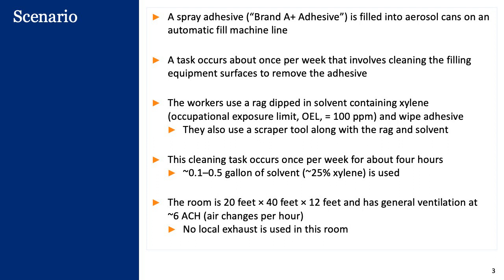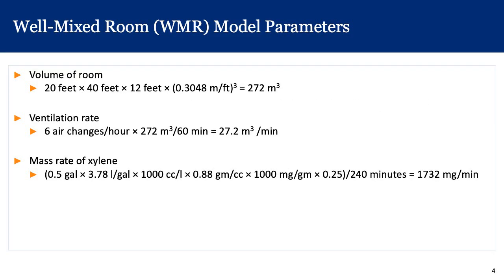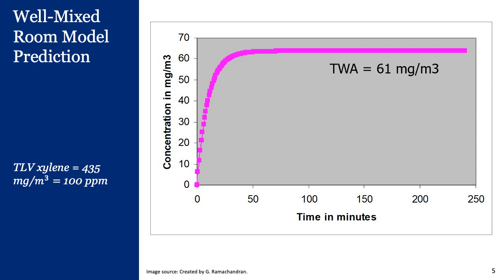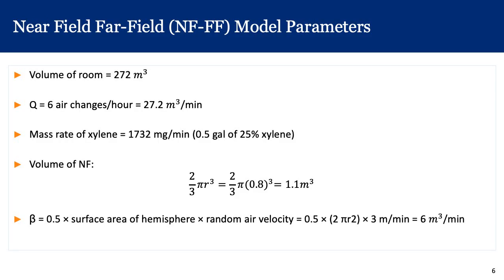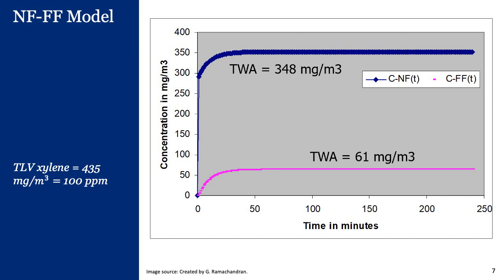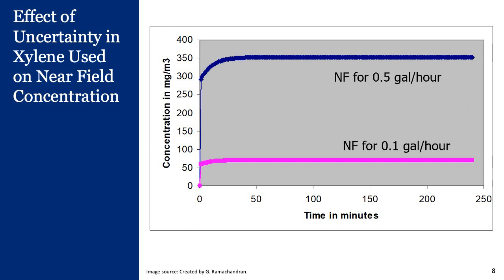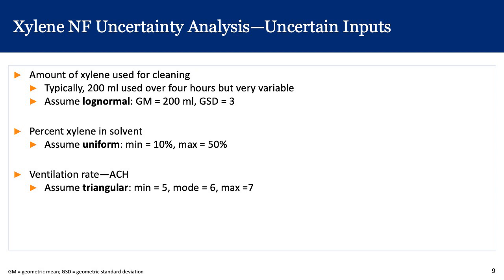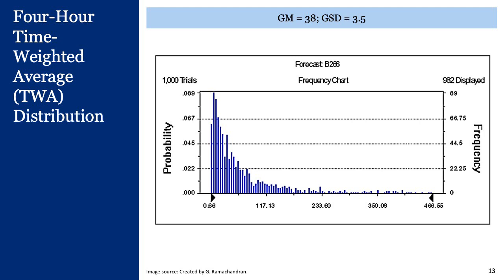02 Example Calculation